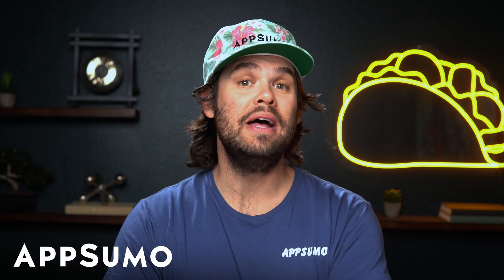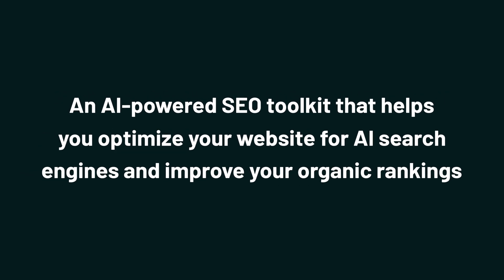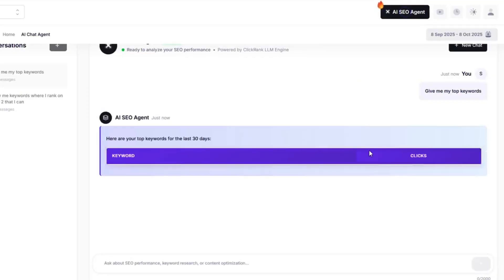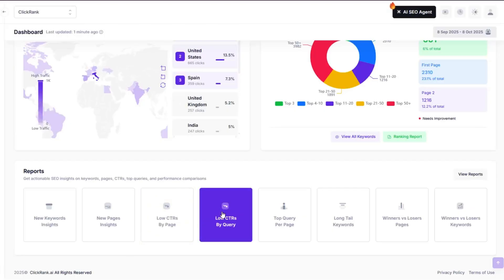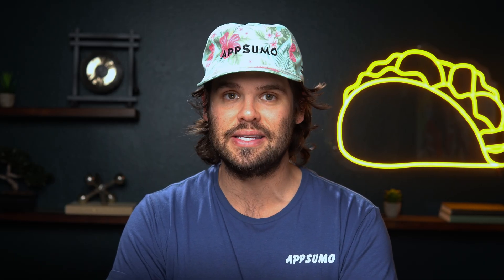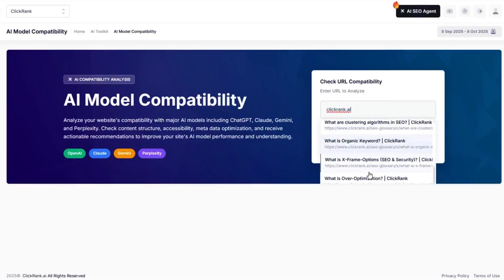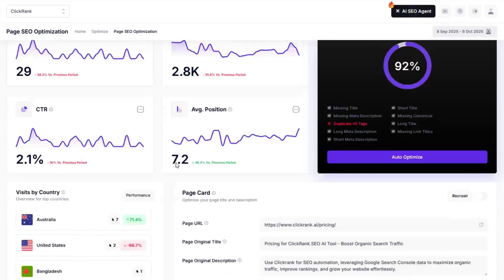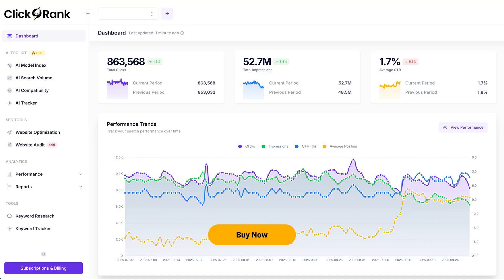Optimize Your Website for AI Search with ClickRank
ClickRank is an AI-powered SEO platform that lets you optimize, audit, and boost visibility on AI search engines.

It’s hard to keep up with SEO best practices when AI is changing the game. (“I’m not sure what’s going on, but I’m definitely losing.”)

Now that AI models are crawling the web and surfacing content in their responses, your site needs to be optimized for AI search.

Good thing there’s an AI-powered SEO platform that helps you optimize your website for AI search and boost your visibility.

Say hello to ClickRank.